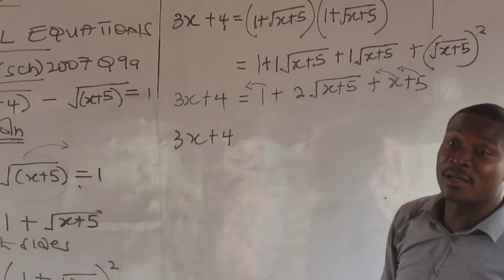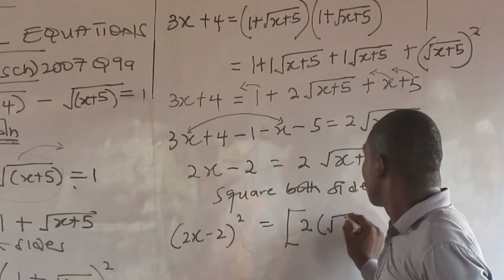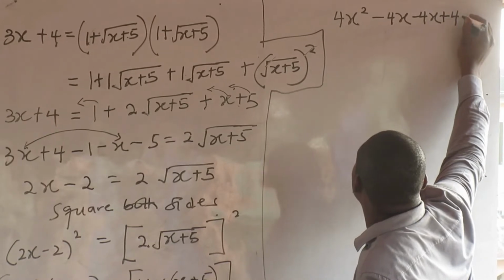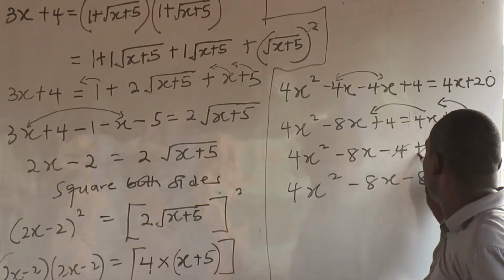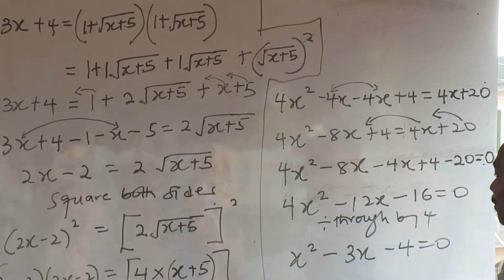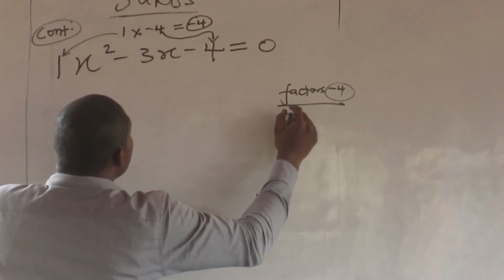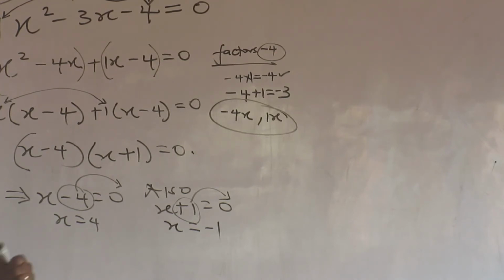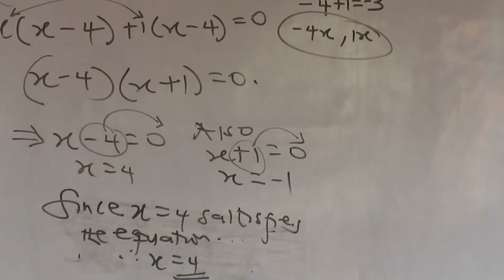SURD 4 ( Radical Equations)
FURTHER (ELECTIVE) MATHEMATICS
Lesson video is designed to assist students and learners to be able to solve complex math questions using surds.
What to look out for when adding  and subtracting surds (compatible surds)
How to multiply surds using the surd properties
solving Radical Equations, Rationalizing surds and using the concept of surd conjugate.